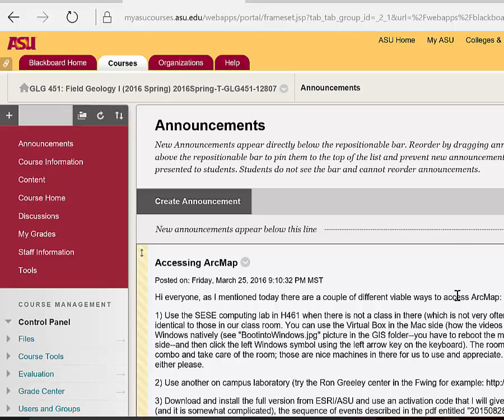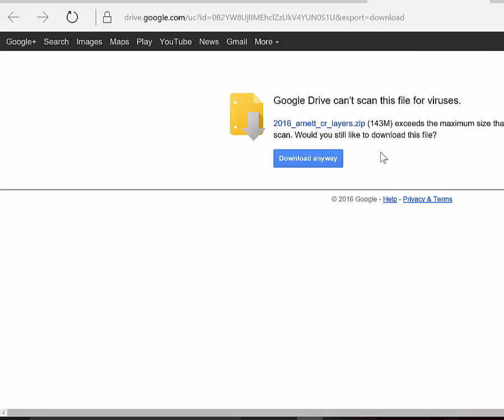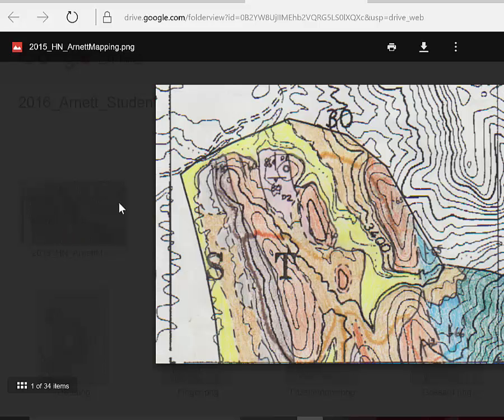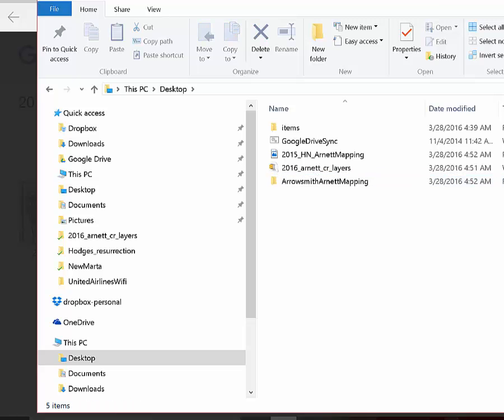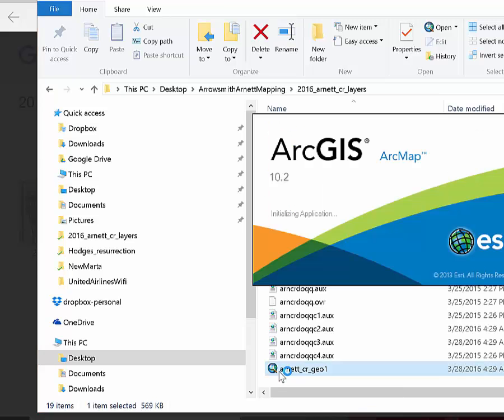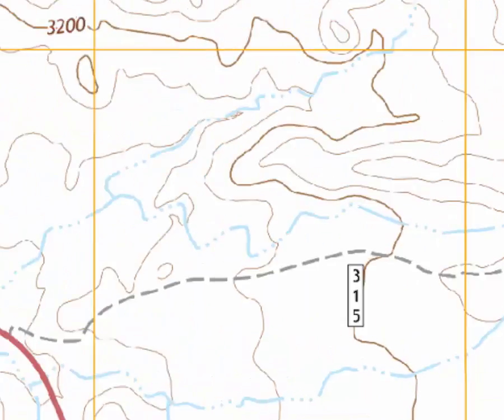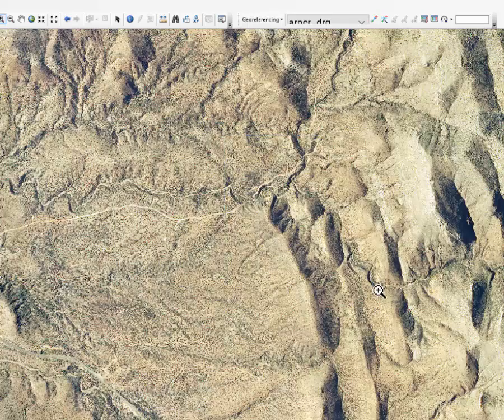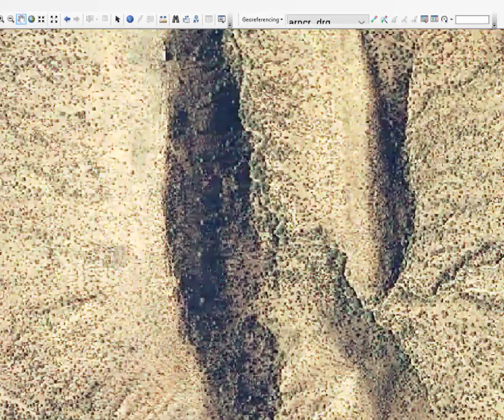2016 Geologic Map Compilation: 1 Getting Setup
This video shows how to download the relevant files from our google drive and get things set up. This is for the GLG451 Arnett Creek final mapping project.